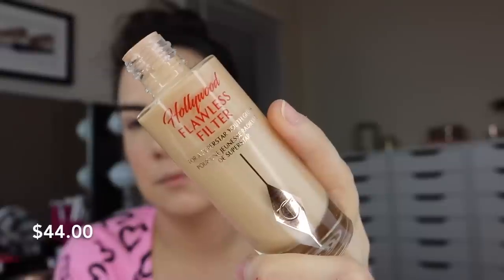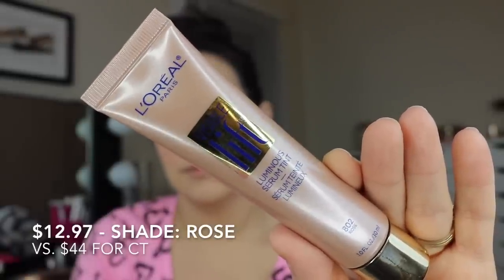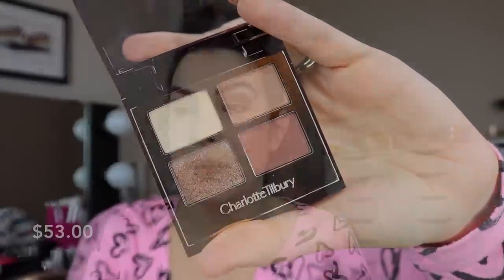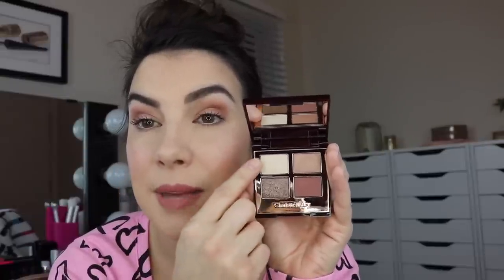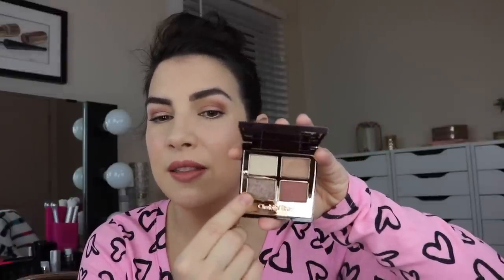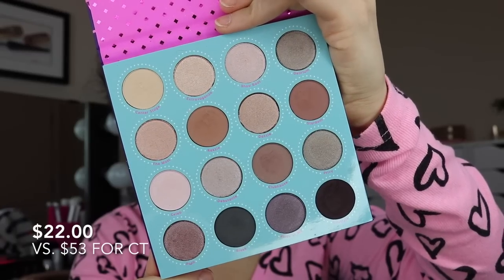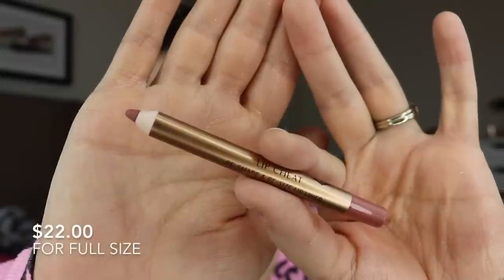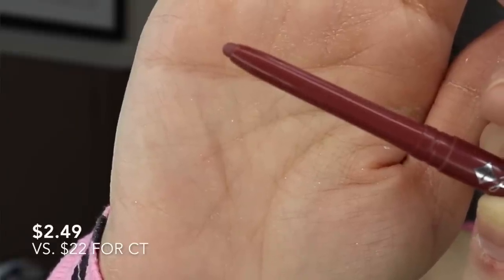DRUGSTORE DUPES for Charlotte Tilbury Bestsellers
Sharing some INCREDIBLE low-cost alternatives to 4 popular makeup products from Charlotte Tilbury. PALETTE THROWBACK MORE DUPES

What I'm Wearing (besides the CT products & their dupes)
Shirt- Walmart

Profound Thought:
"Death is not the greatest loss in life. The greatest loss is what dies inside us while we live."
-Norman Cousins

Random Thought:
Belle has figured out a new thing she likes to do- roller skating! There was some sort of Pre-K health & fitness expo that we went to yesterday and the kids got to try on skates & shuffle around. After a couple of minutes spent like a baby deer trying to stand for the first time, she got the hang of it and spent about 20 minutes having the best time skating. Did you ever roller skate as a child? I remember having some field trips to skating rinks- maybe in 3rd or 4th grade. Thinking we're gonna have to get back to that now! :)